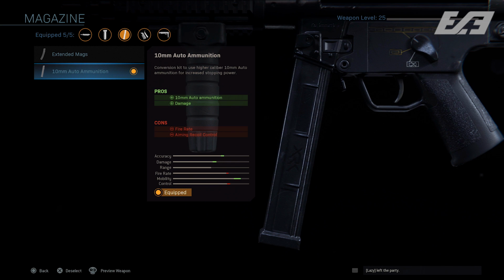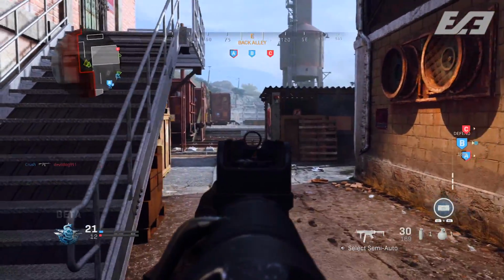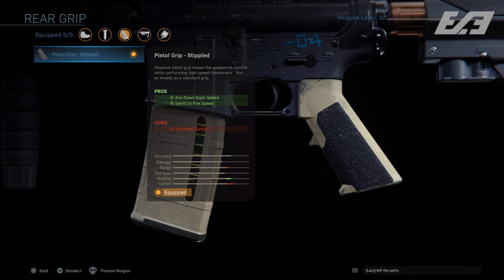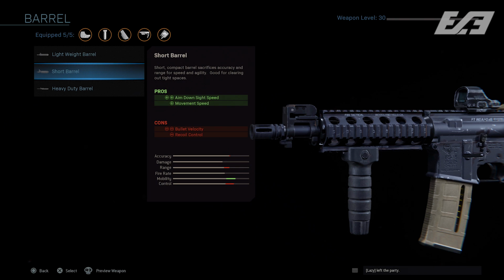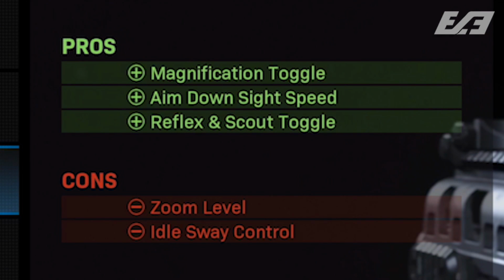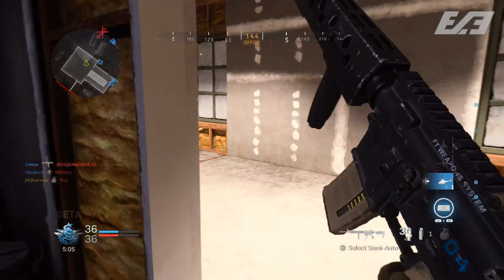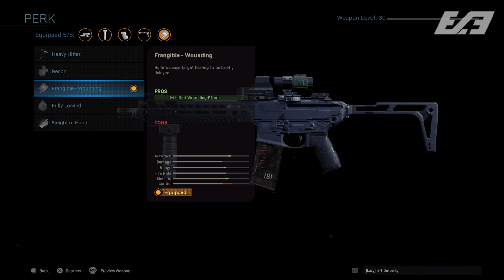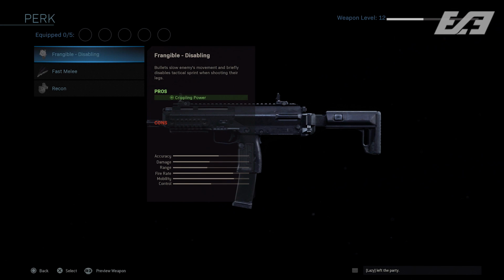Modern Warfare: 10 of the BEST ATTACHMENTS For Your Loadouts